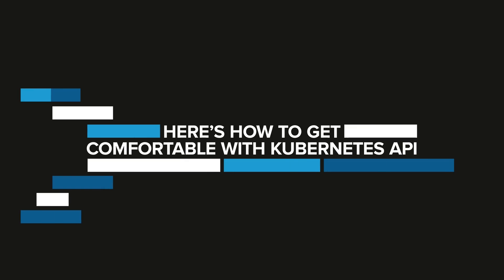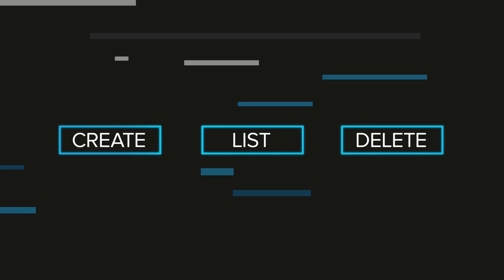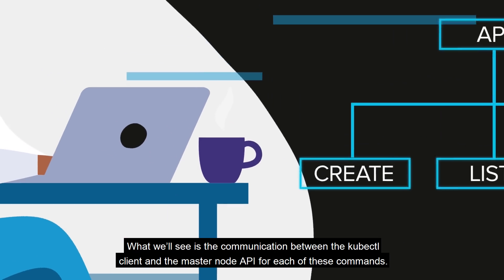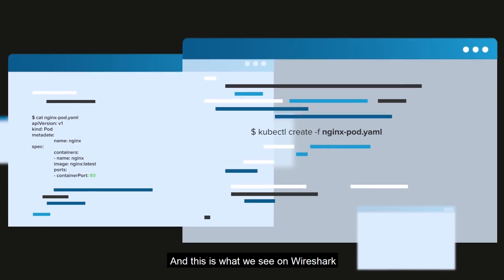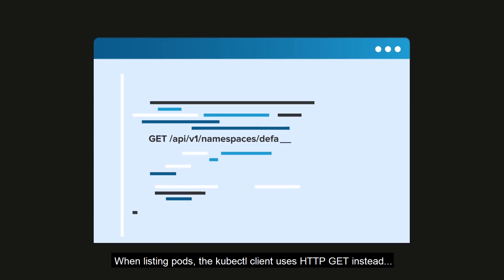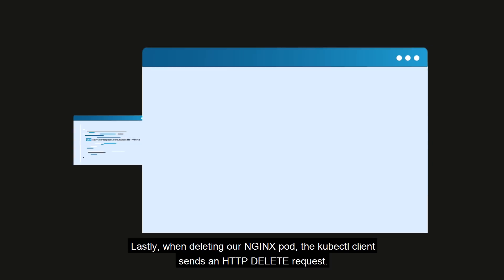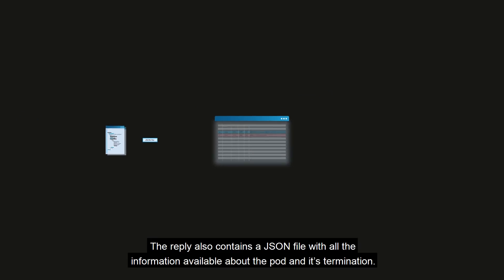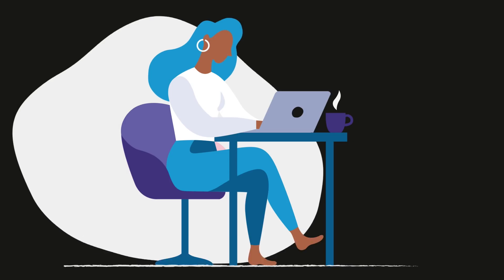How to Get Comfortable with Kubernetes API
This video details how to get comfortable with Kubernetes API and helps you learn about the system’s wider capabilities.

To delve deeper, read this article by F5 DevOps Solution Developer, Rodrigo Albuquerque, on exploring Kubernetes API using Wireshark (including creating, listing and deleting pods)